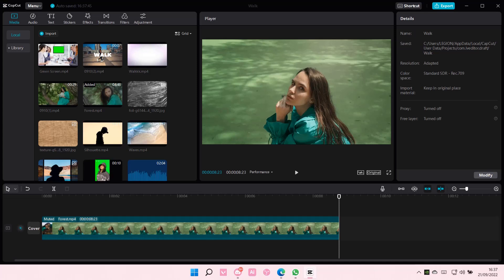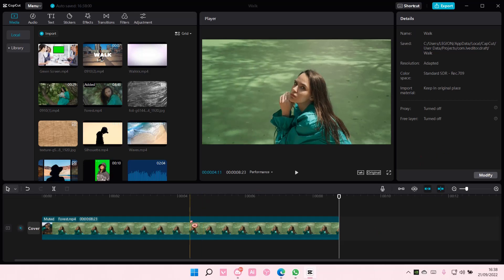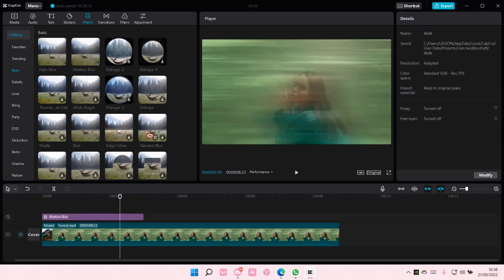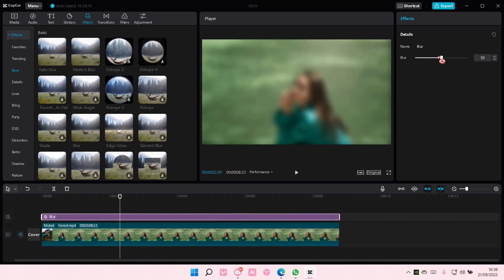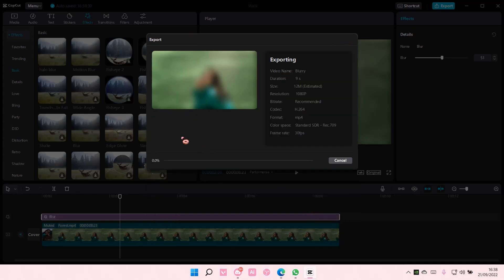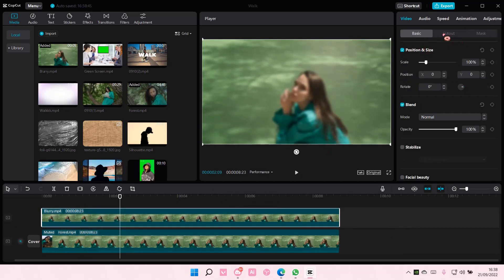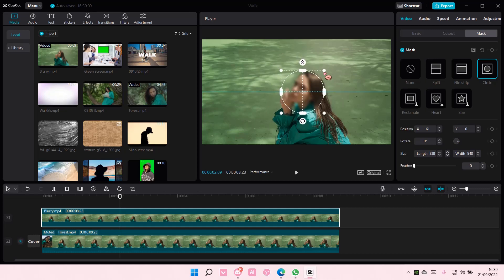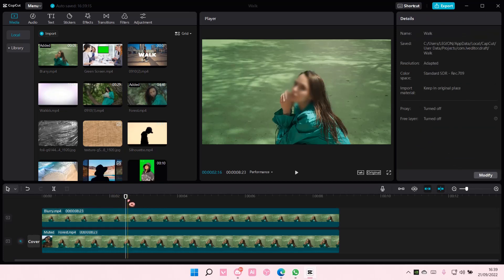Blurry Face Edit Tutorial On CapCut PC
This tutorial will show you how you can create this blurry face edit on CapCut PC.